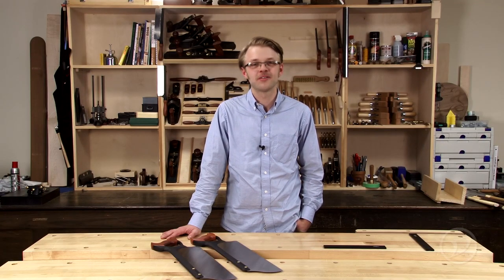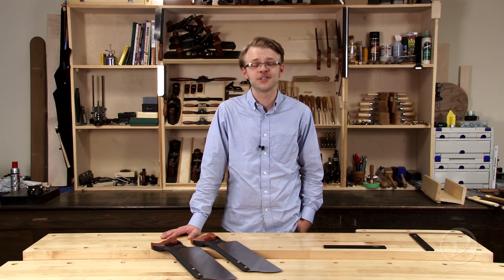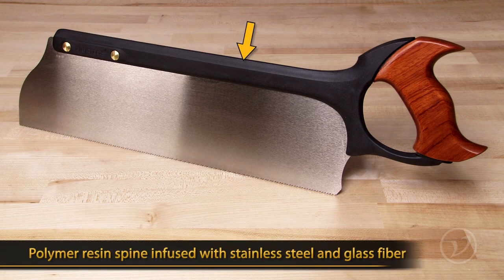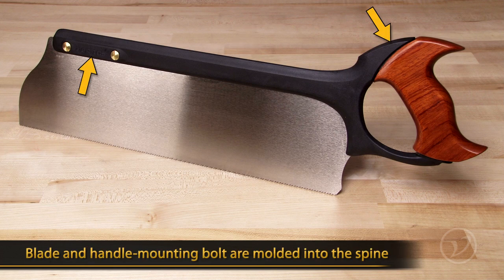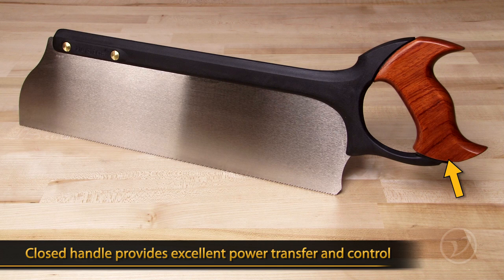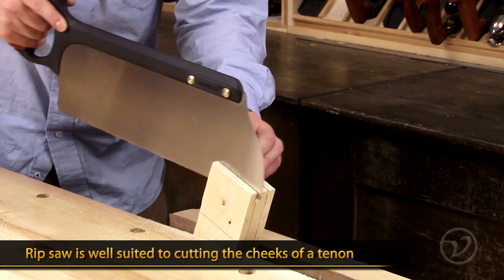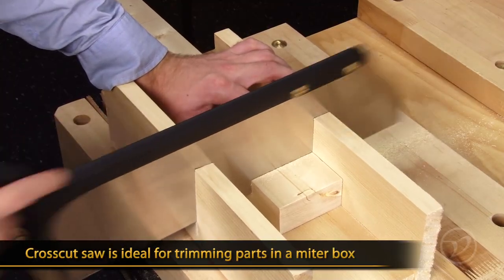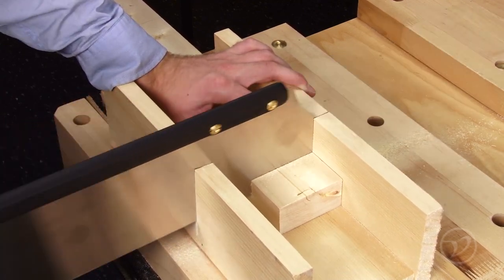Veritas Tenon Saws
Find out why our Veritas Tenon Saws are the ideal choice for a variety of medium and large sawing jobs.